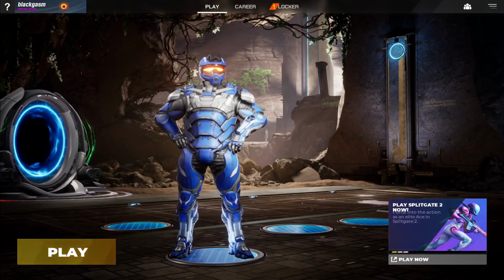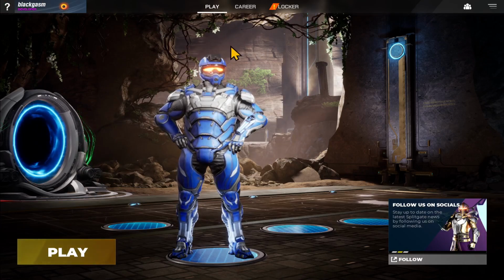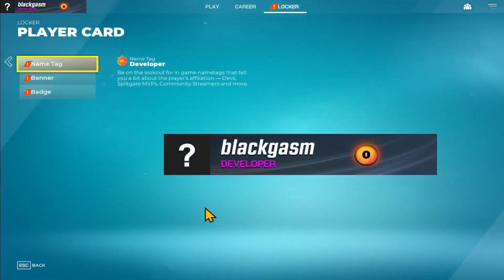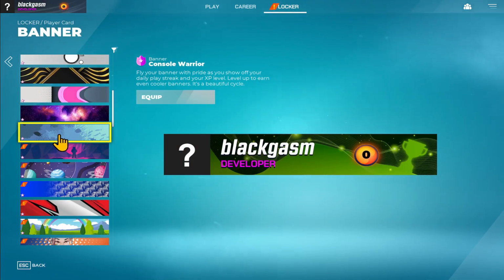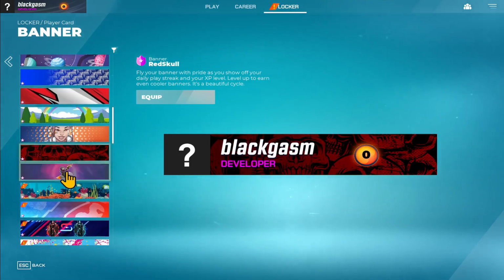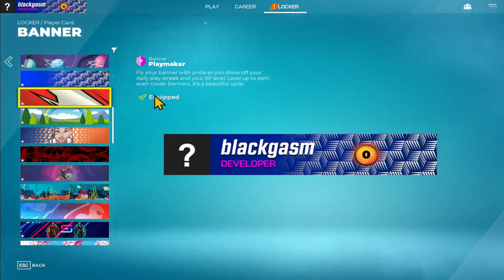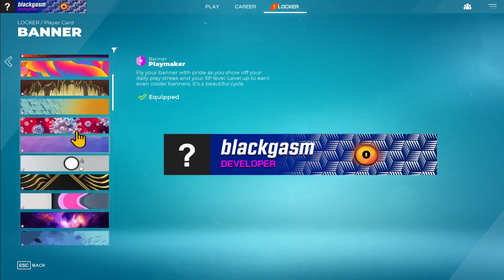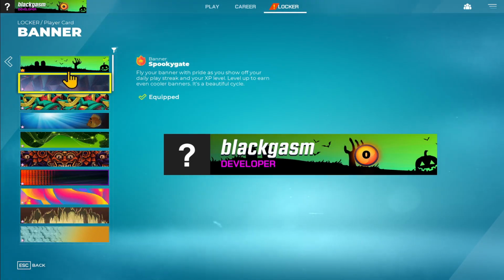How to Change Profile Banner in Splitgate PC – Beginner Guide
Want to change your profile banner in Splitgate on PC? In this tutorial, we’ll guide you step-by-step, showing exactly how to update your banner and customize your profile to stand out in the game. Whether you’re new to Splitgate or just want to refresh your profile, this video makes it easy and beginner-friendly!